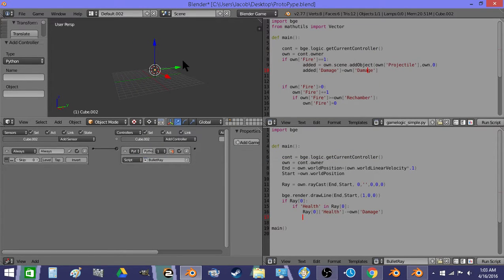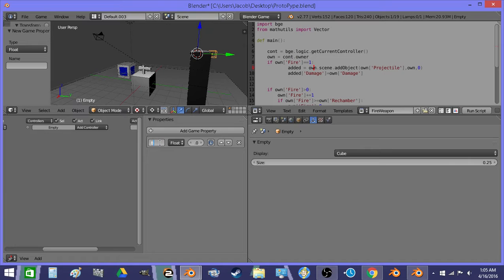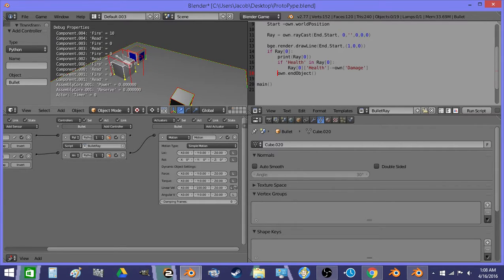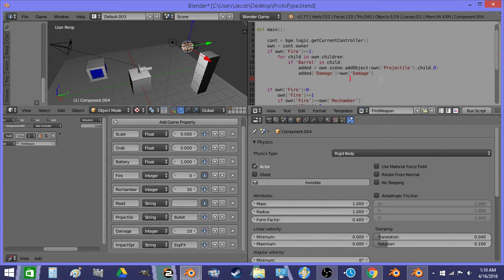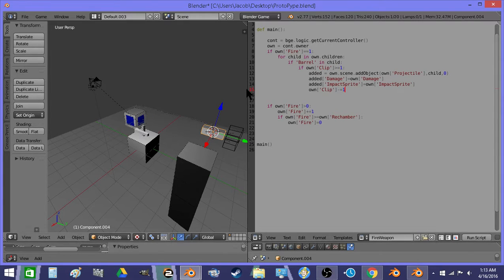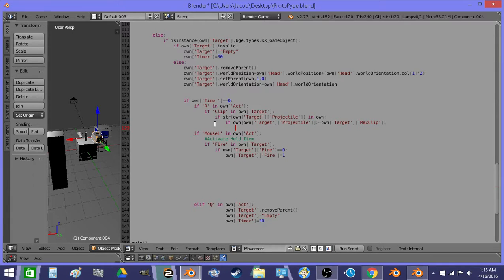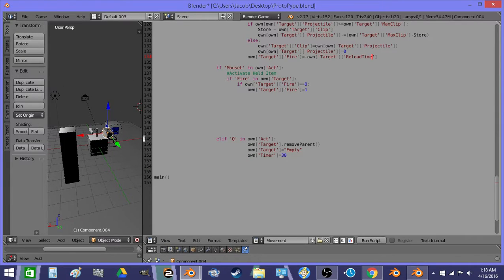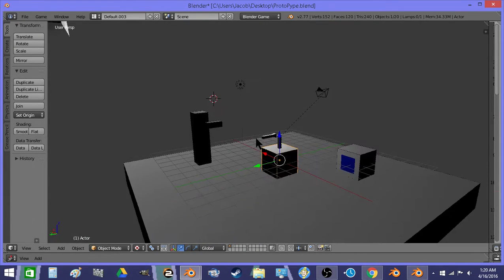Creating a encapsulated weapon